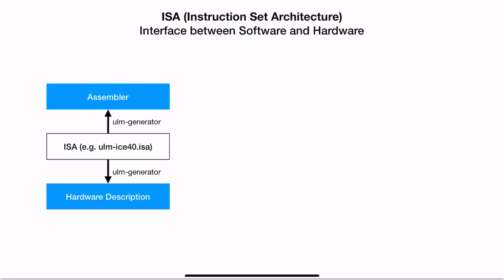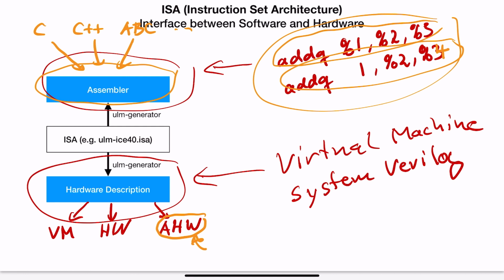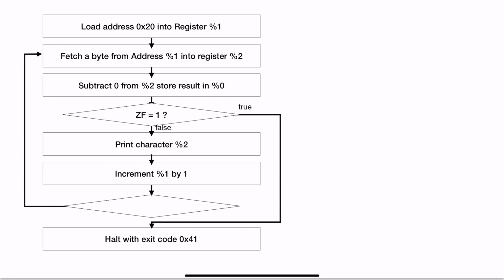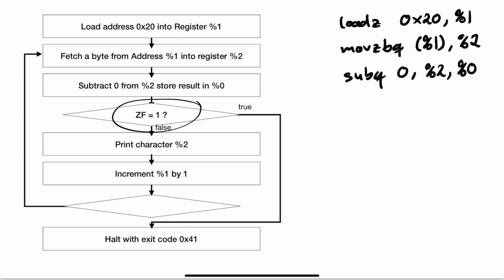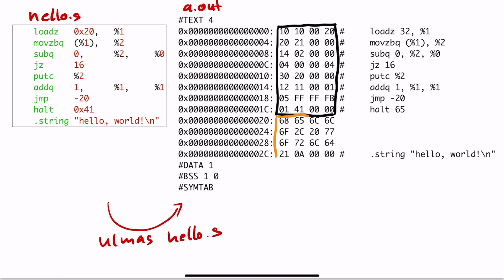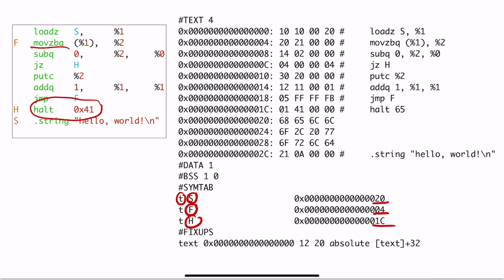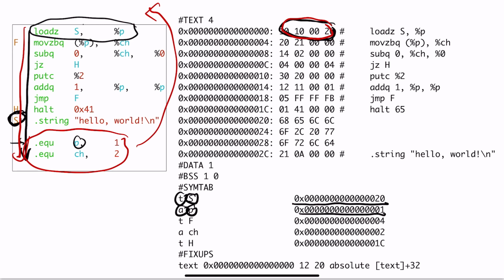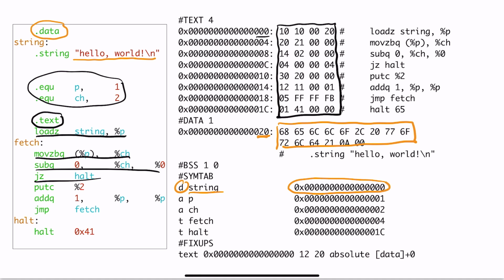ULM Assembler: First Steps